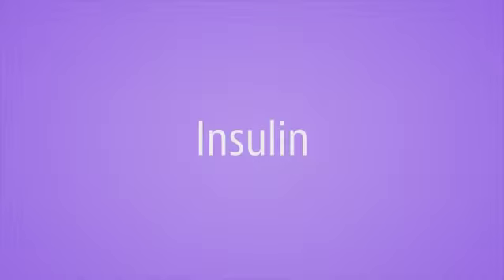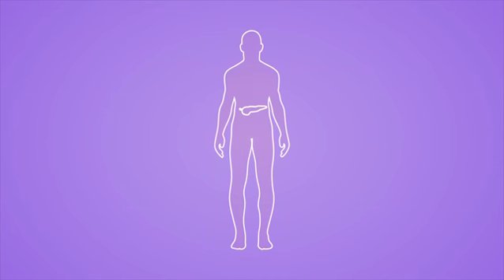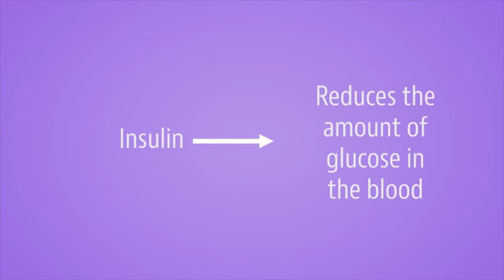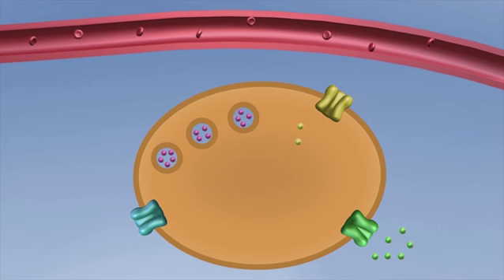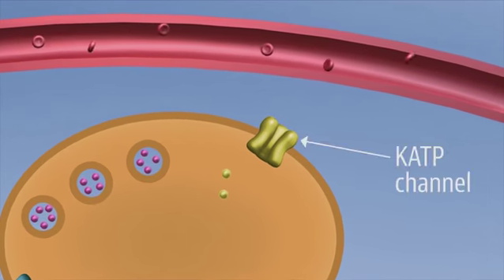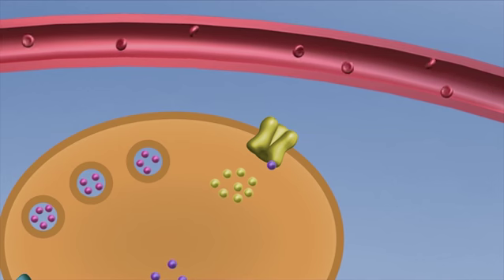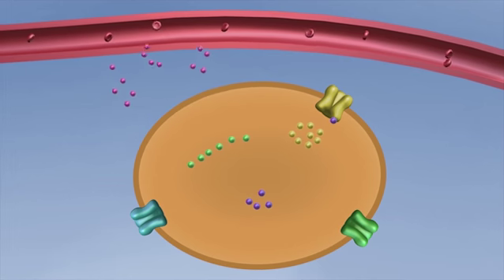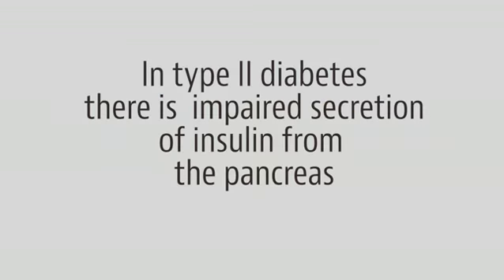Diabetes physiology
Main functions of insulin and how insulin is released from the pancreas